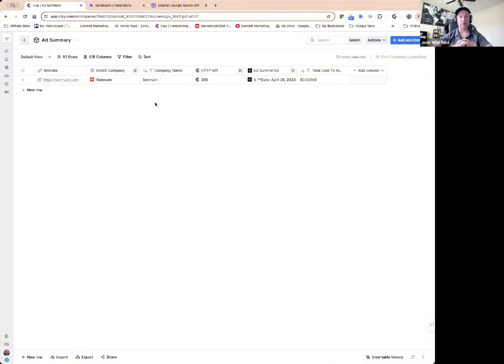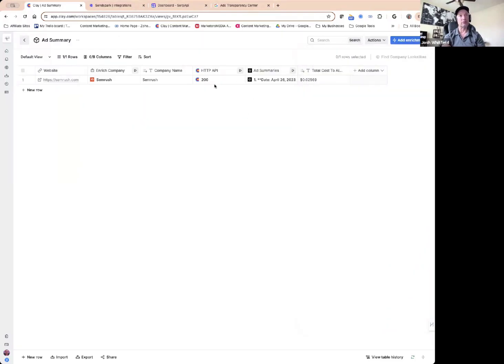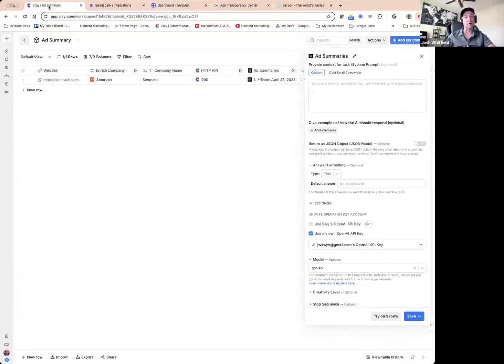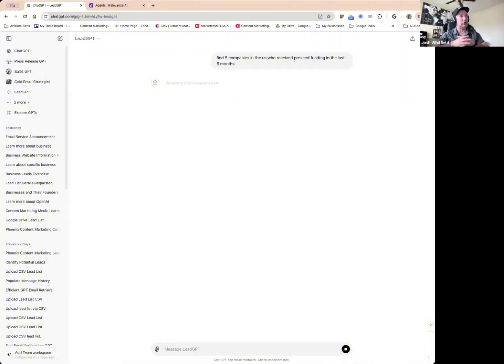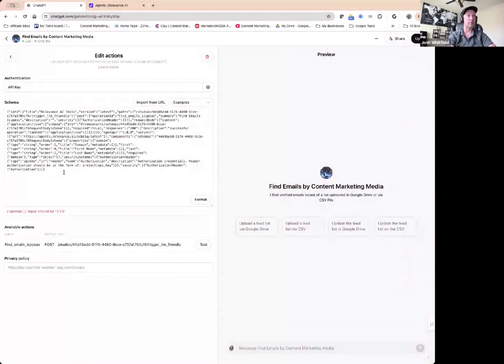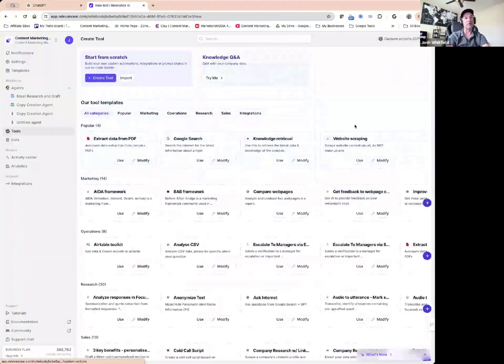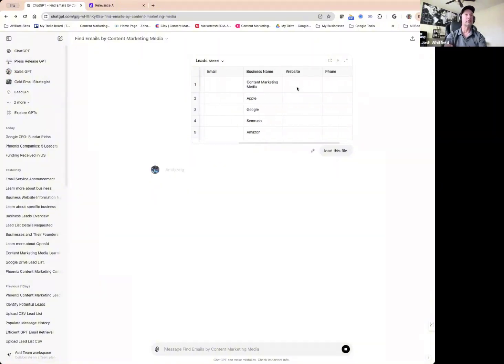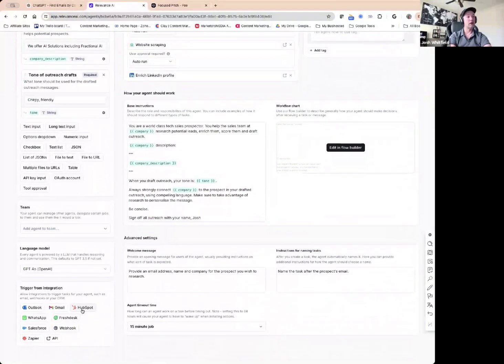This AI Workflow Finds Verified Leads & Writes Outreach for You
This session reveals a cutting-edge approach to automating lead generation using GPTs, Relevance AI, Clay, and SerpAPI to extract ad data, enrich leads, and generate outreach—at scale.

What You’ll Learn:

New Workflow: Scrape Google Ads using SerpAPI and integrate results into Clay for lead enrichment.

Signal-Based Prospecting: Identify companies actively investing in ads to target high-intent leads.

Build Custom GPT Agents: Learn how to embed actions like verified email discovery into GPTs using Relevance AI.

Clay Workflows at Scale: Dynamically generate summaries, enrich company data, and connect API actions seamlessly.

Rewriting Ads with AI: Discover how to analyze and revamp outdated Google ads using GPTs for more effective outreach.

AI Agents & Automation: Understand how to build agents that autonomously search, extract, score, and respond with minimal input.

Relevance AI Deep Dive: Explore how to run advanced AI workflows integrated into Clay or any CRM using this orchestration platform.

Why this matters:
Move beyond basic lead scraping. Tap into ad signals, real-time data, and automated email enrichment with GPT-powered agents that boost efficiency and performance.

Bonus: See a live example of a GPT that finds recently funded companies, enriches them with verified data, and generates personalized outbound messages in real-time.

🔧 MENTIONED TOOLS & APIS:

- Clay
- OpenAI GPTs
- Relevance AI
- SerpAPI
- Apify
- Google Ads Transparency Center
- Cohere
- Claude
- PoE
- Clagent